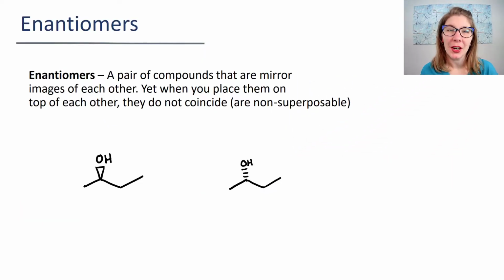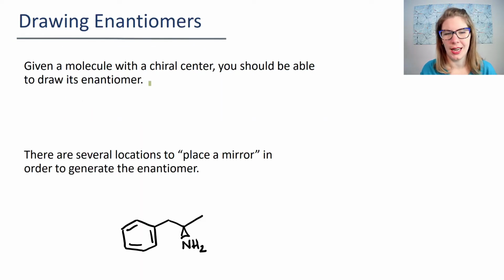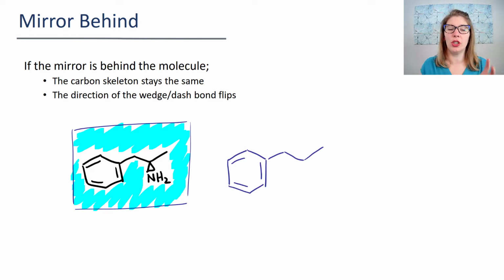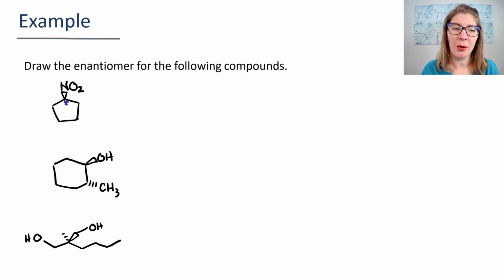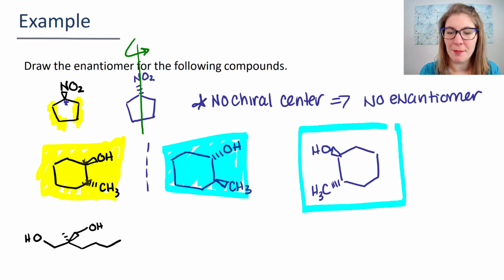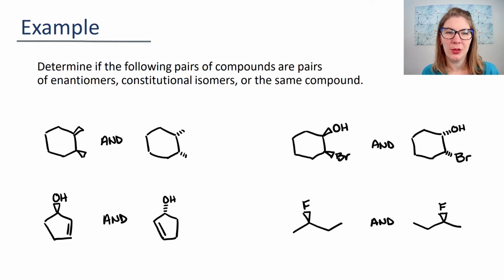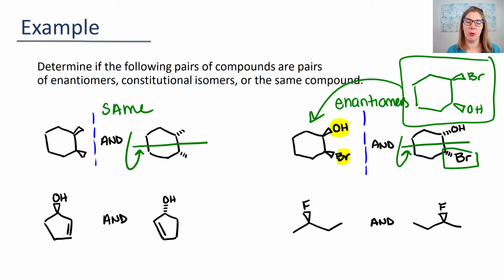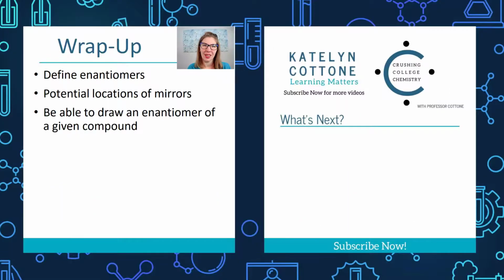Organic Chemistry Enantiomers with Practice!